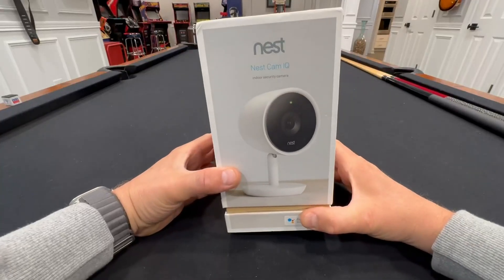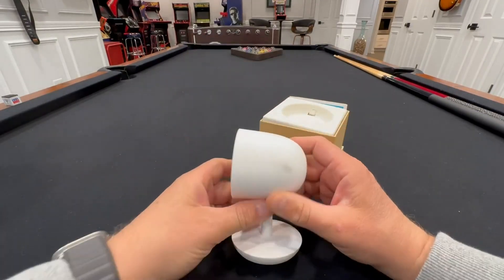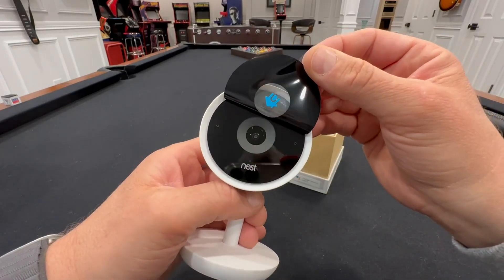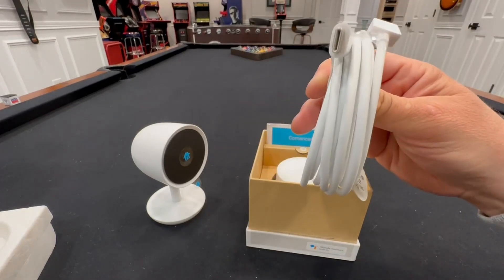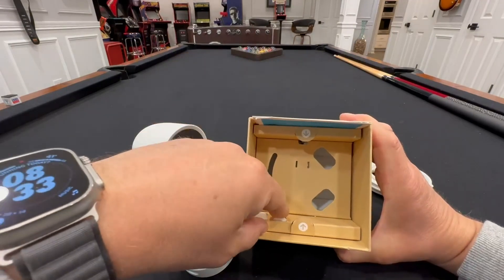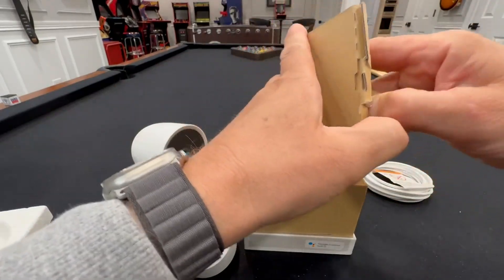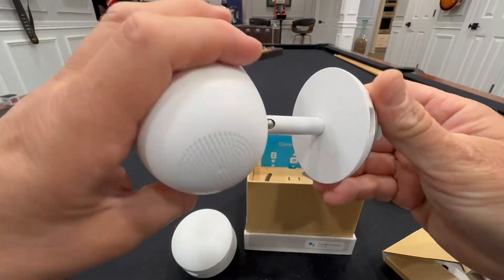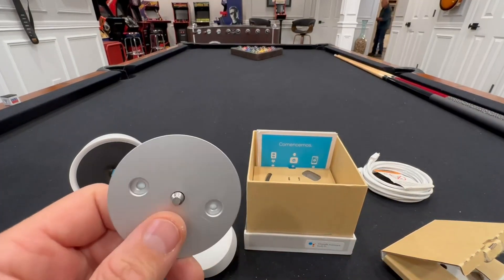Google indoor Nest Security Cam 1080p Wired 2nd Generation Review